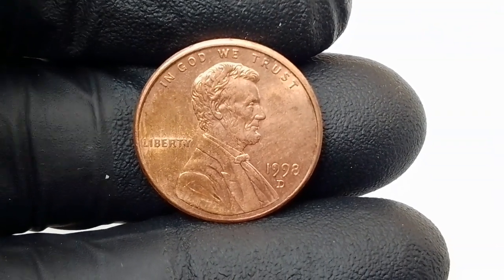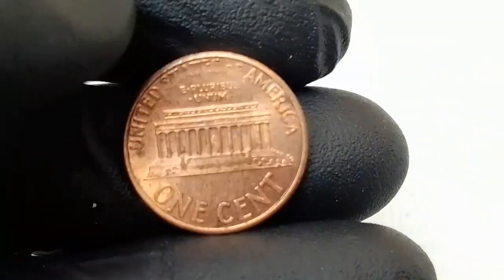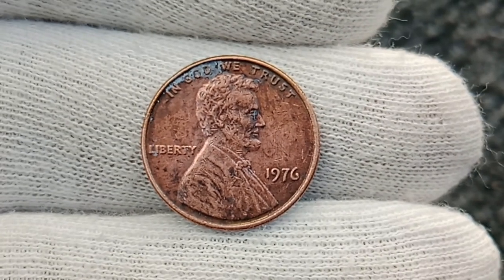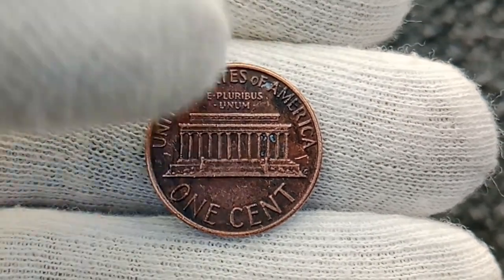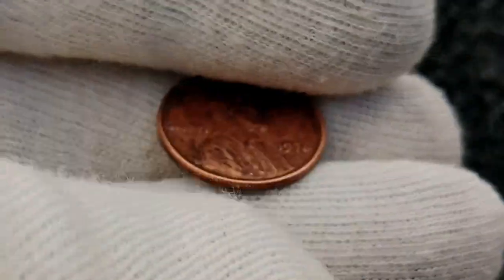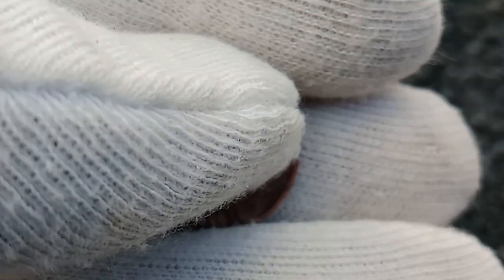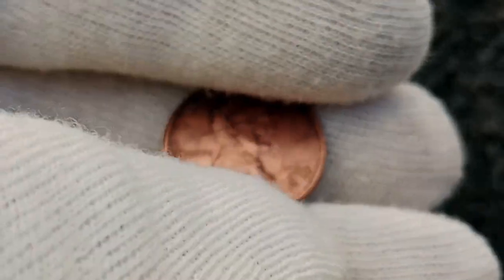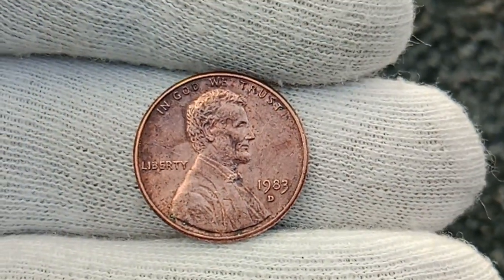"Rare 1998-D Penny Worth a Fortune! Is Your Coin Valuable?"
"Discover the hidden value of the 1998-D penny! In this video, we explore what makes this one-cent coin so rare and why it could be worth far more than its face value. Don't miss out on expert tips for identifying valuable pennies, and learn how to check if your 1998-D is worth a fortune.